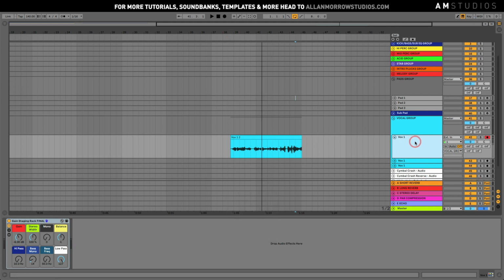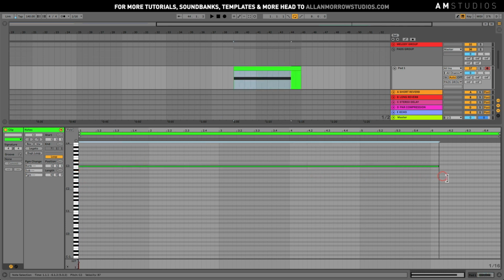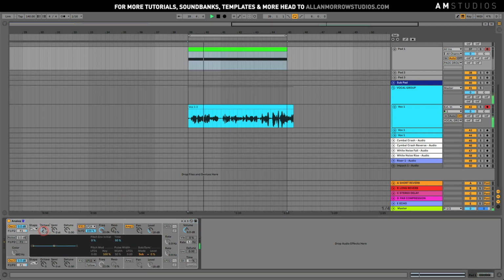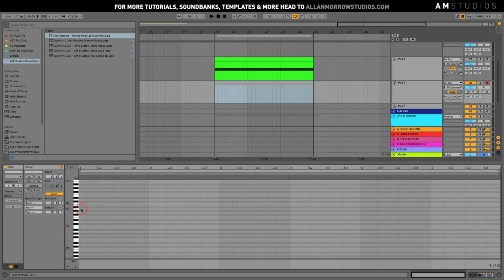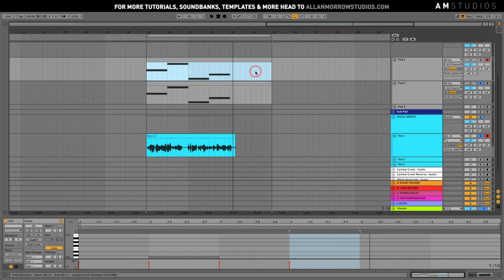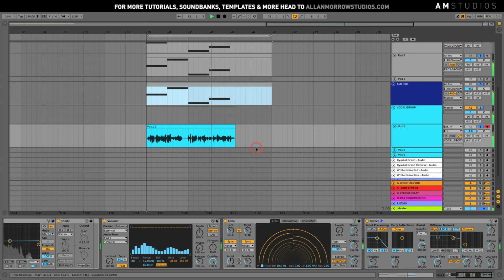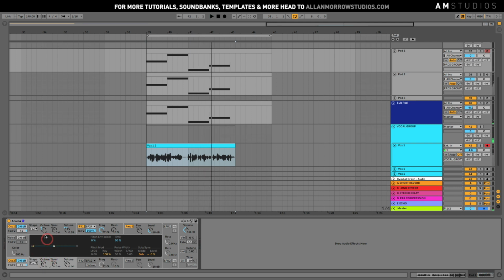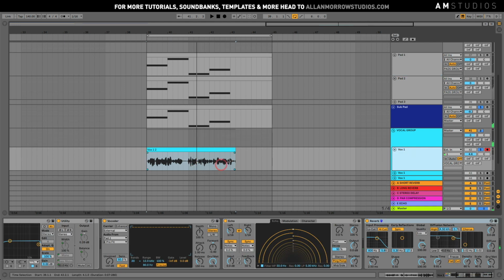Trance Vocals | Vocoder Effects | Trance Tutorials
Hello all!

Today I want to show you a cool way that you can use a vocoder to create some nice atmospheric and euphoric Trance Vocals.

I have used my voice for the purpose of this tutorial (which is far from the voice of an angel lol) and can still get some nice textures that you can use for atmospheres or adlibs. For an even better sound though, I would suggest you use some vocals from a proper singer or some of the best vocal samples for Trance that are available to you.

This kind of Trance effect doesn't also have to stop at vocals as you could use this effect on any Trance samples you have. This could be a loop or different midi patterns you have. Experiment and see what comes out.

For FREE Trance samples, MIDI & Trance tutorials join the AM Studios production community